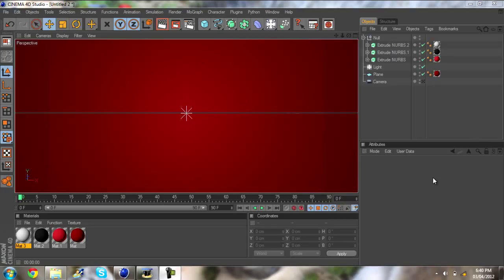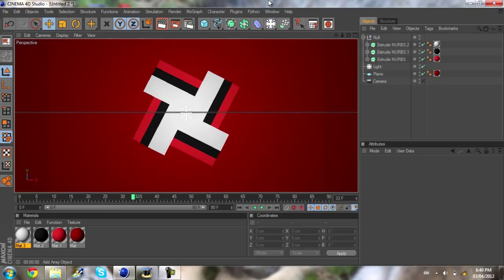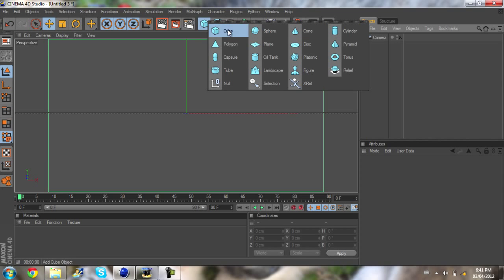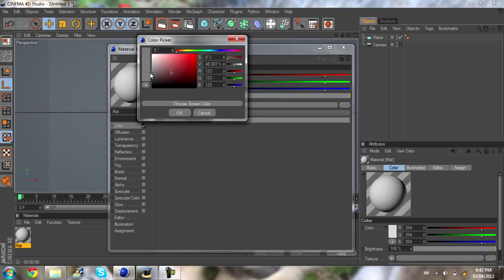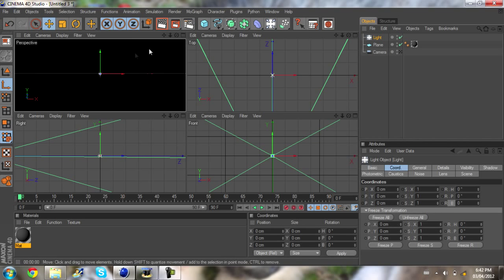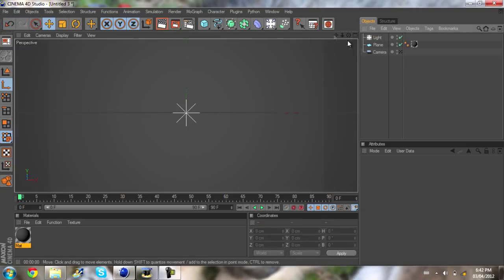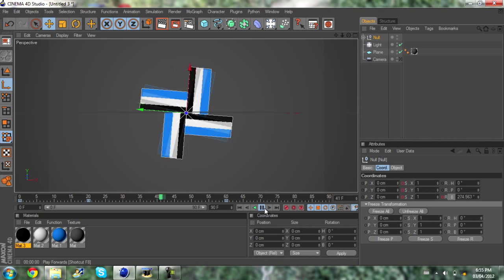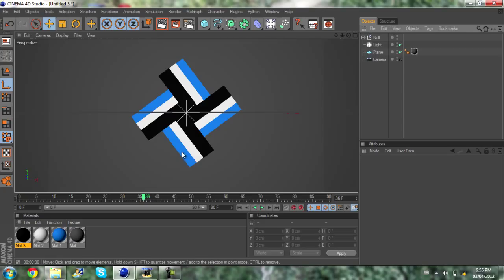How to Create 2D Intros/Animations in Cinema 4D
Hope you guys enjoyed and learned a bit from this tutorial. If you have any further questions about this leave it in the comments, I will try to answer them. Also if you have any other tutorial requests, leave that in the comments too.